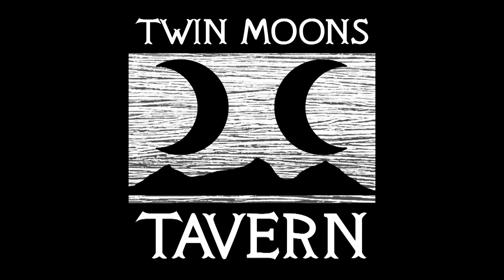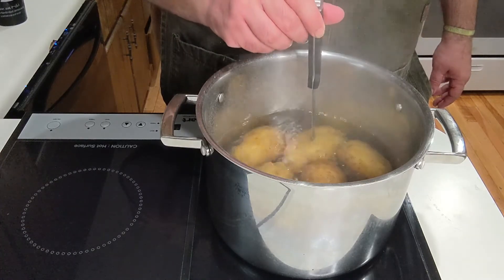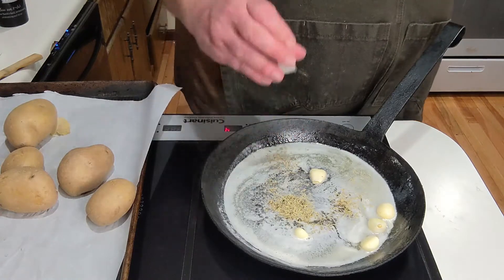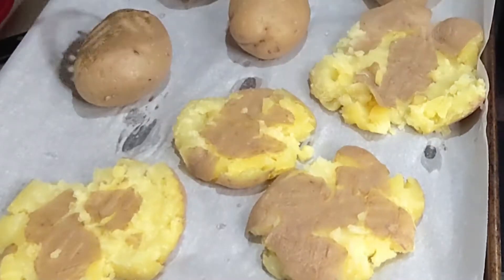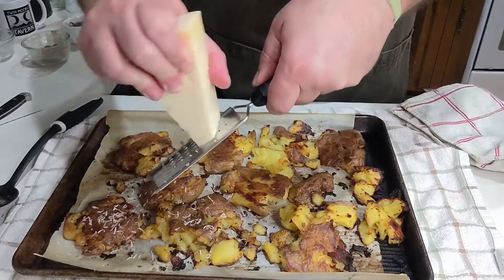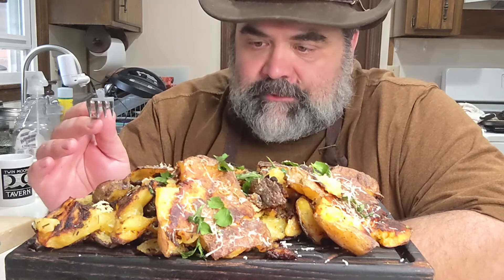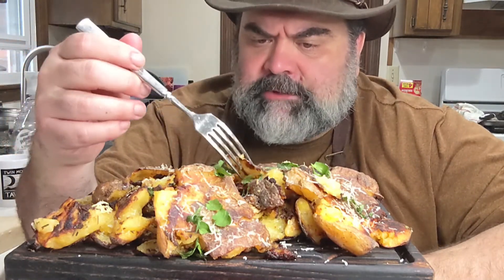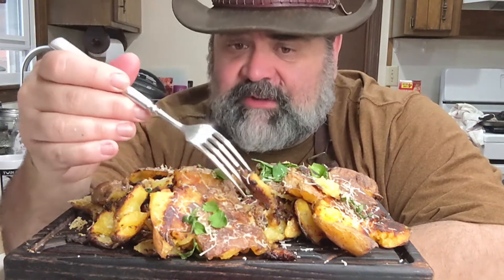Roasted Smashed potatoes : Twin Moons Tavern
3 lbs Yukon Gold potatoes
1/4 lb Butter
3-5 cloves garlic
2 tsp dried Rosemary
Shredded Parmesan cheese as needed
Salt and Pepper TT